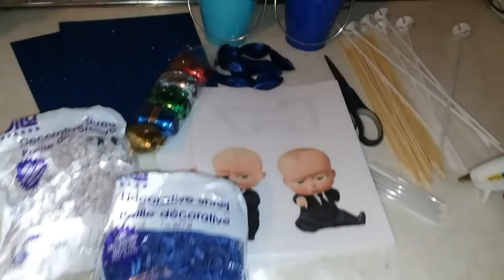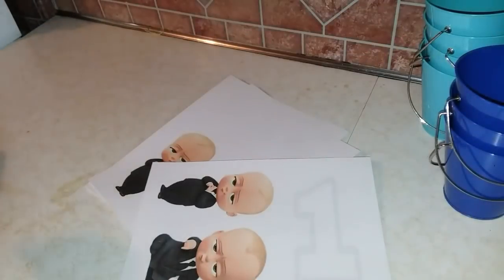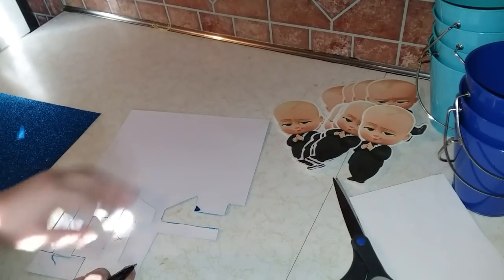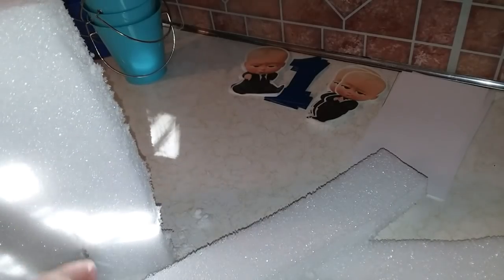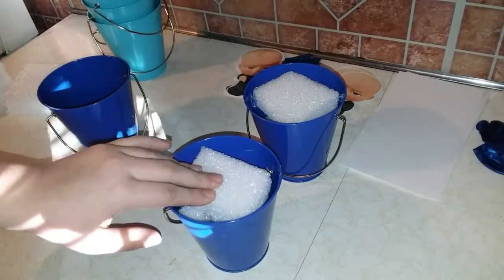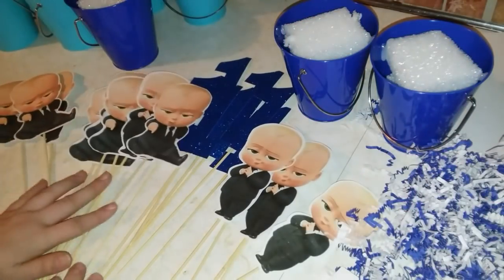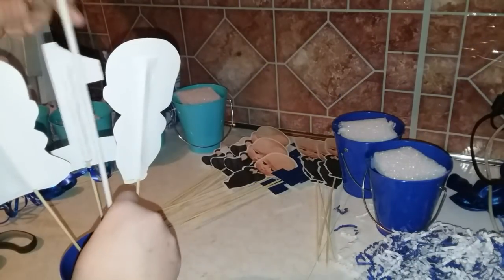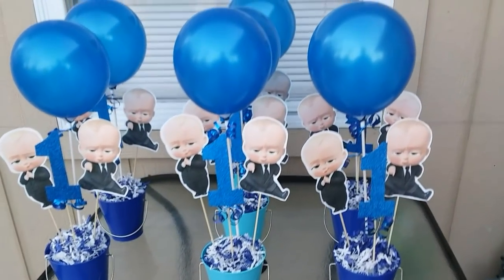Diy BOSS BABY Centerpiece | Boss baby party diy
Glitter Cardstock
boss baby prints
balloons
balloon sticks
craft sticks
Hot glue gun / glue
scissors
foam
Medal buckets